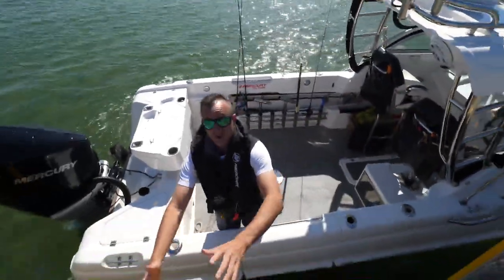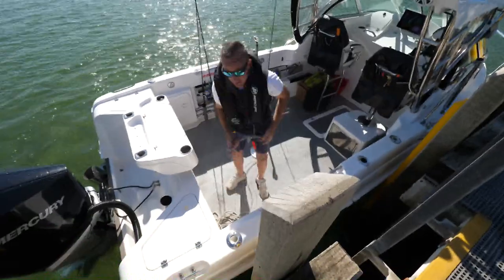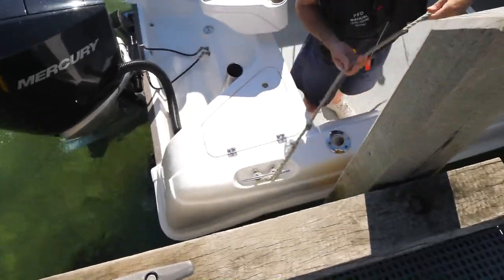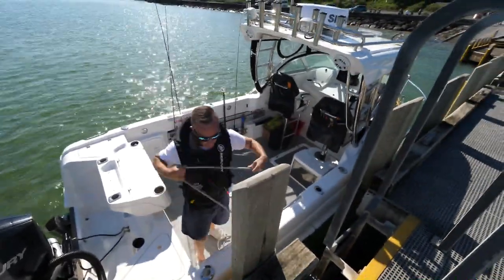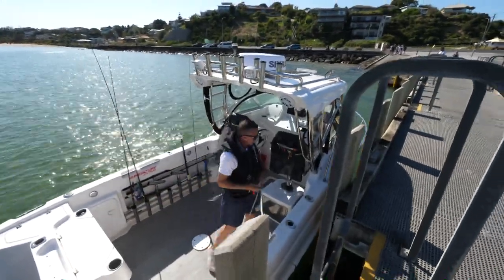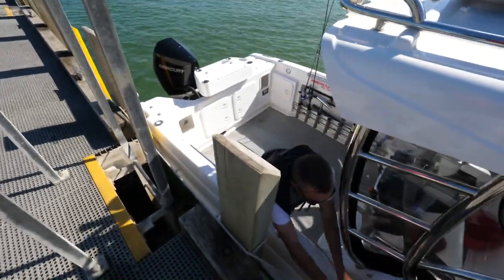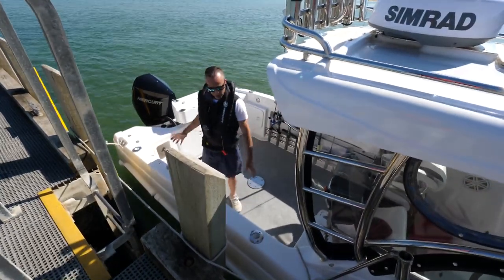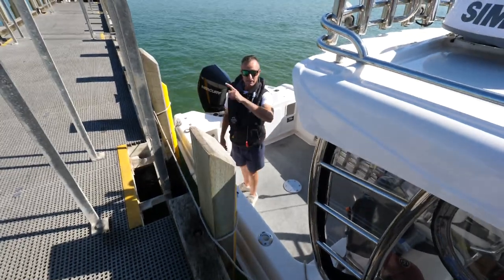Lee Rayner's Tips - Tying boat at the jetty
In his previous video, Lee Rayner from Lee Rayner Fishing Edge gave us some handy tips on how to park the boat on the jetty.

Now check out the best way to tie your boat at the jetty